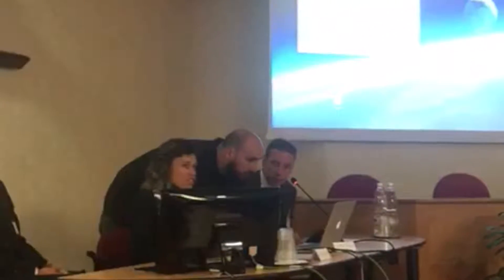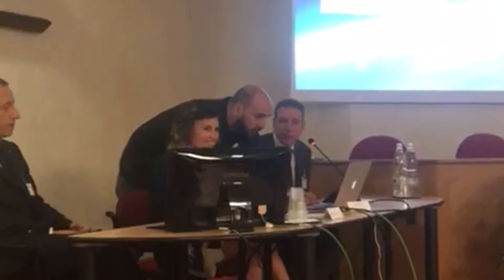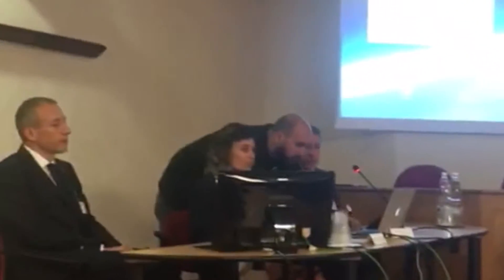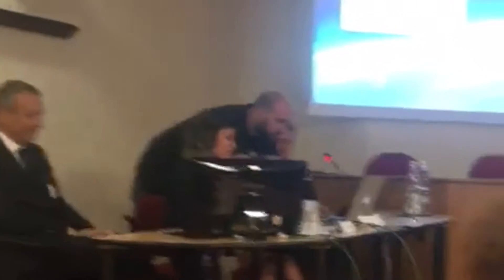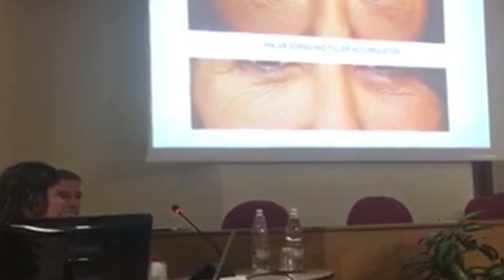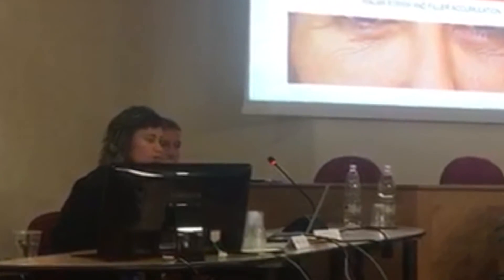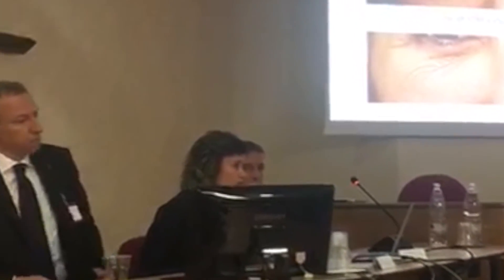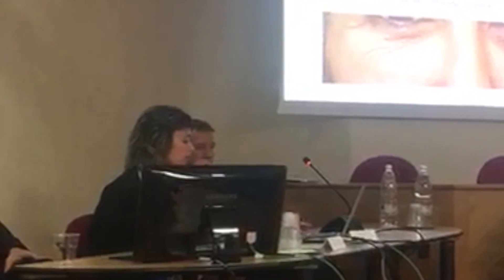Endolift in Eye's Area - Eufoton Laser Expert Academy 2017 - Dr Migliardi